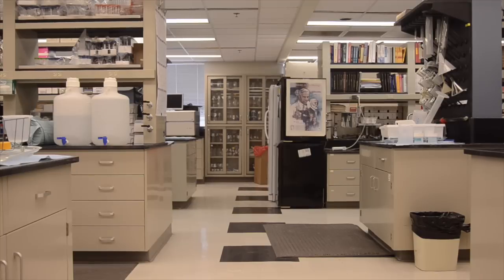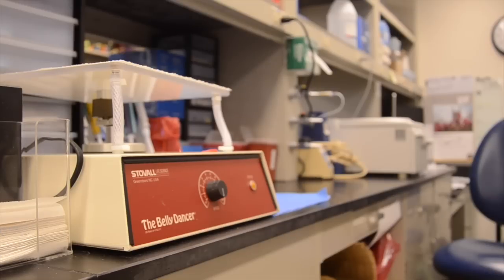Find Your Passion – Be a Medical Scientist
Meet Aaron Stoker, the principal investigator in the Stoker Lab at the University of Missouri. Aaron's research involves comparative orthopedics and contributes to developing new treatment strategies for osteoarthritis